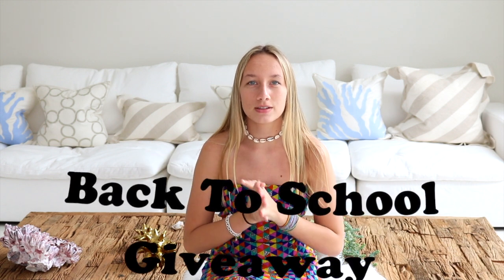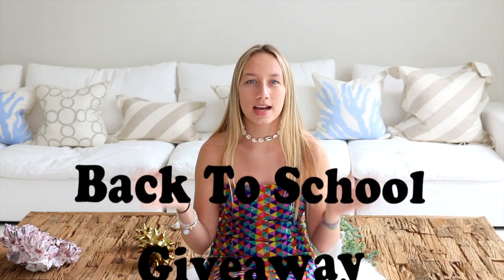BACK TO SCHOOL GIVEAWAY!!! 2019 | Valen 365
💖 Thanks to everyone who entered! 💖
💖TYSM for all the love!!!  💖 I hope you all have an amazing school year!!!  💖
The winner has been contacted.

👗 VALEN’S OOTD

Q&A:
What camera is this? Canon 80D or M6
How do you edit? Final Cut Pro X